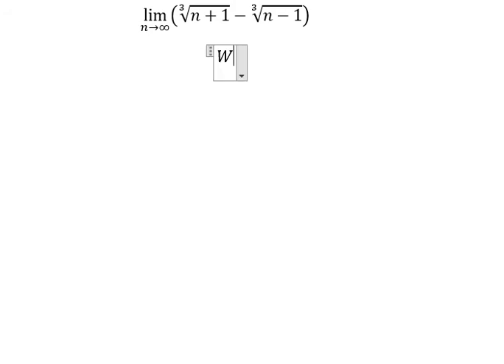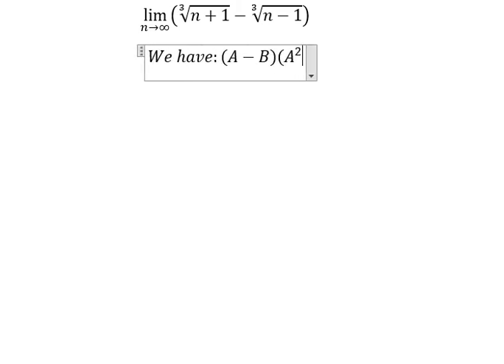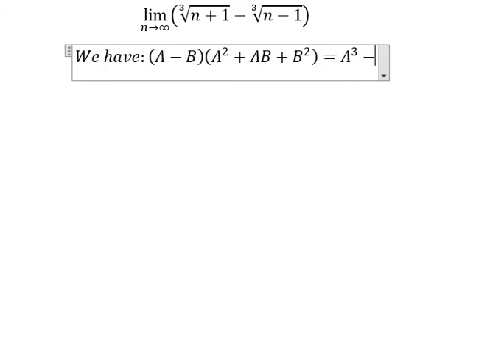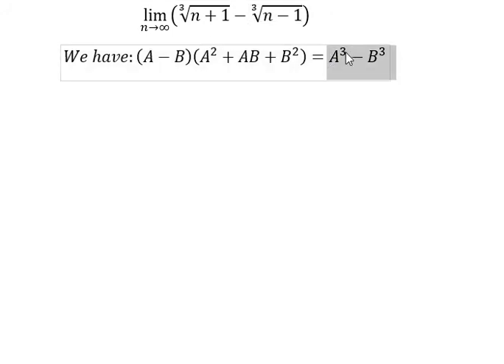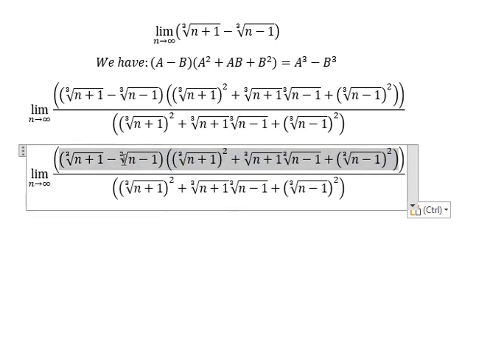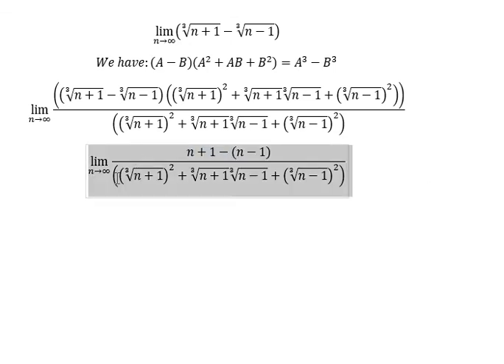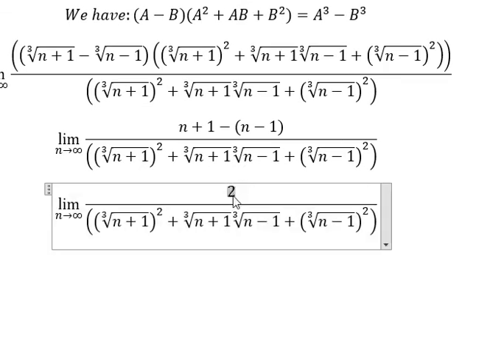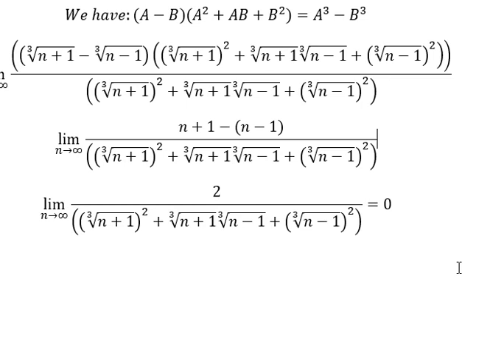Calculus Help: Find the limits - lim (n→∞)⁡(∛(n+1)-∛(n-1)) - Techniques - Identities